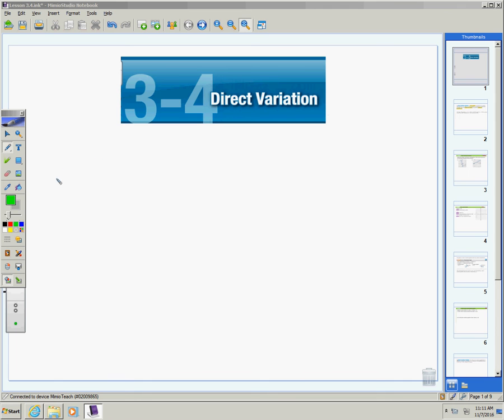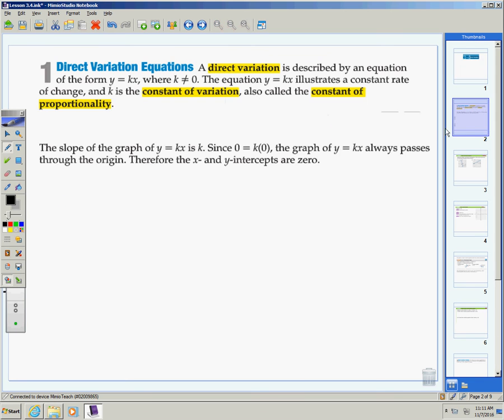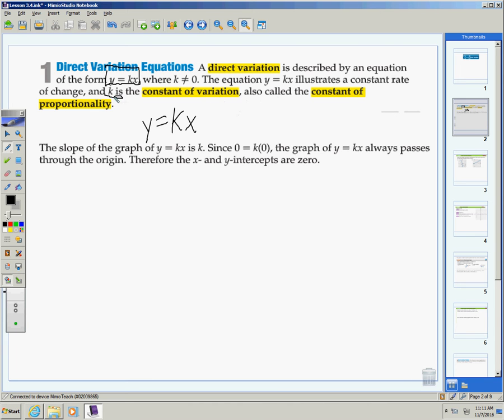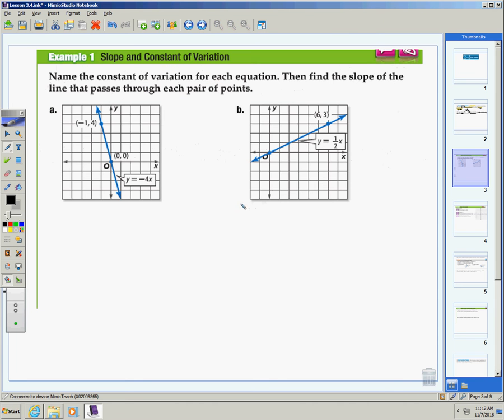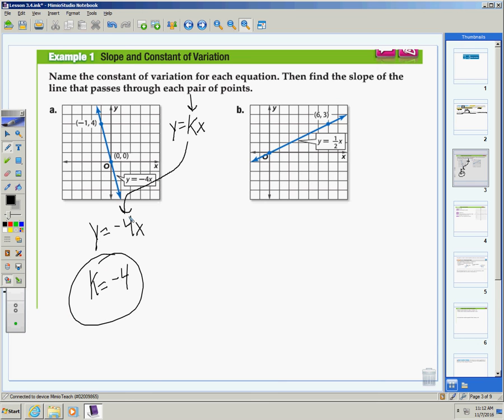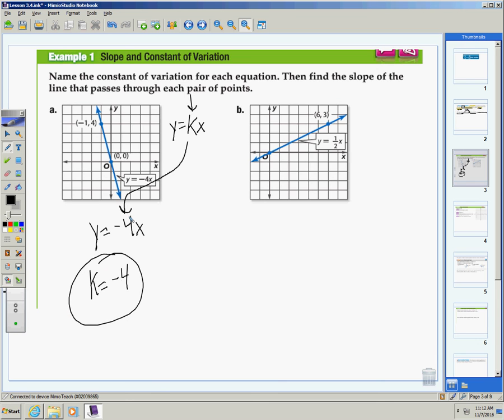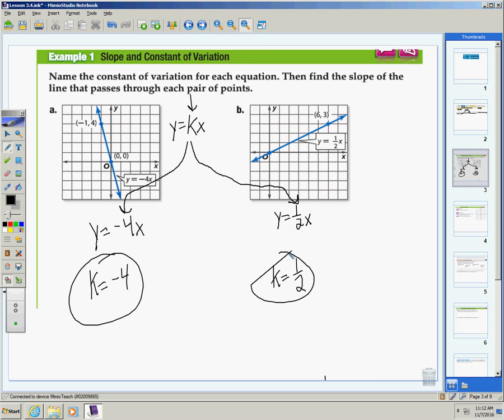Lesson 3.4 Introduction and Example 1